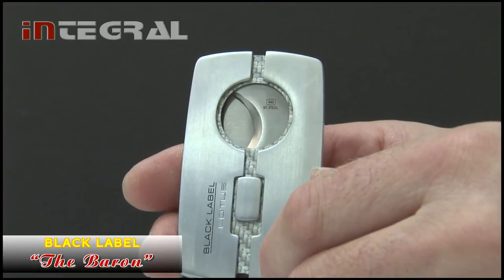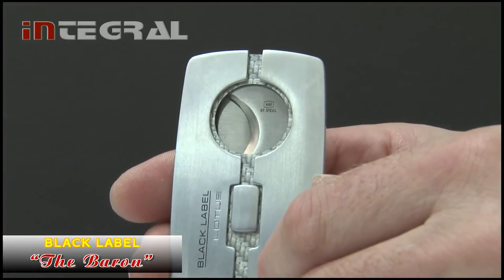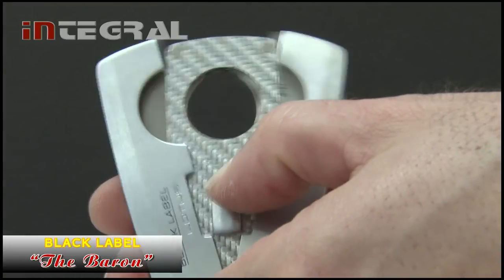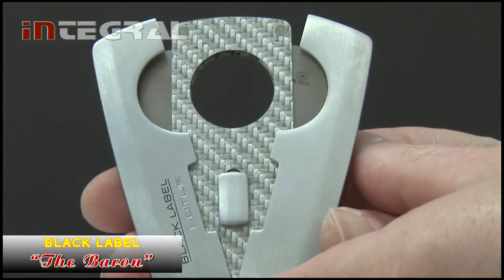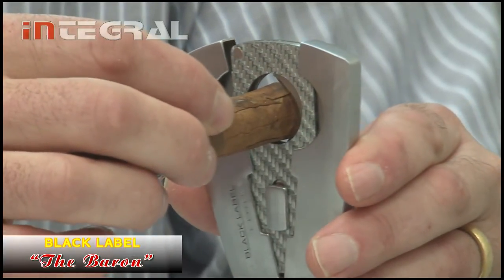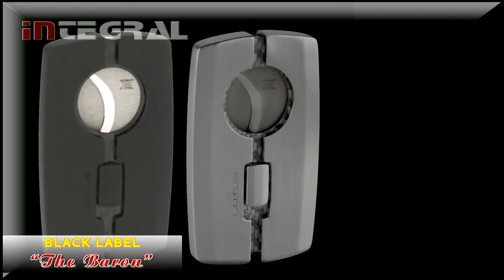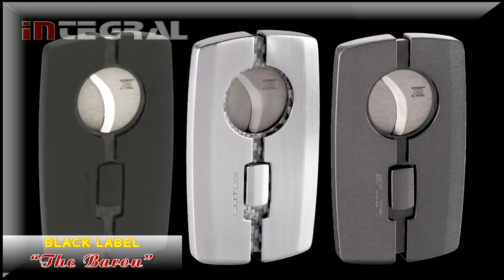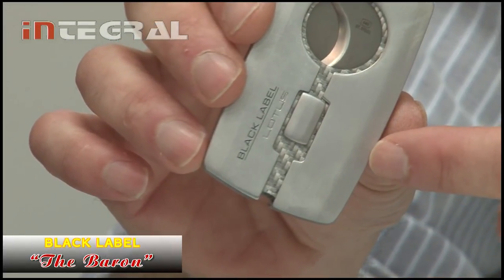Black Label - The Baron (Cigar Cutter)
Black Label by Lotus - LBLC100 - The Baron
Spring-loaded, 23mm Stainless Steel Blades
Genuine Carbon Fiber Construction
58 Ring Gauge Size
Patented
Limited Lifetime Warranty
Engraveable